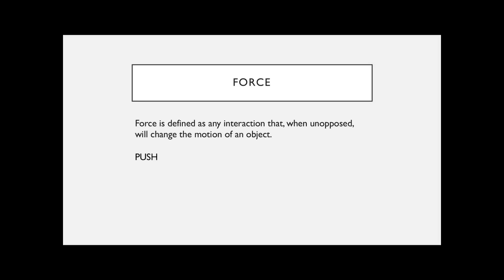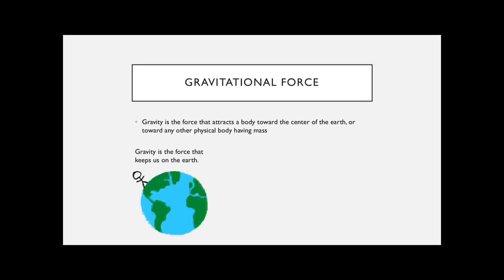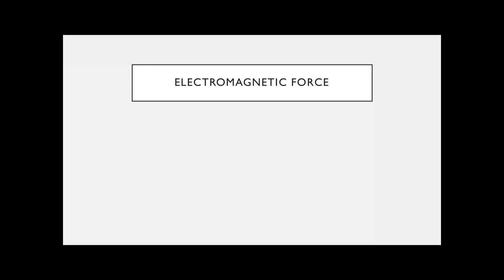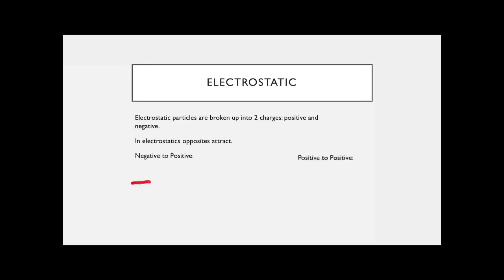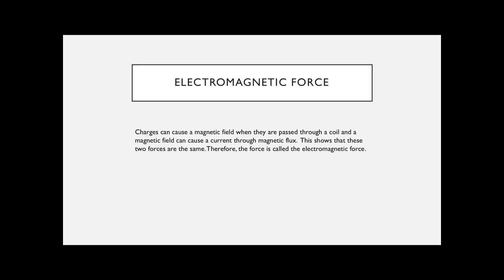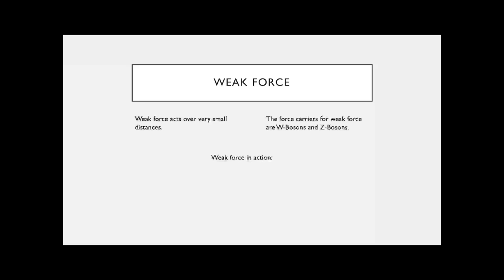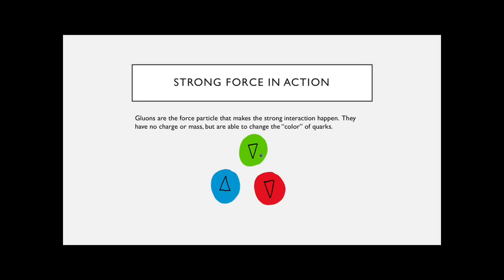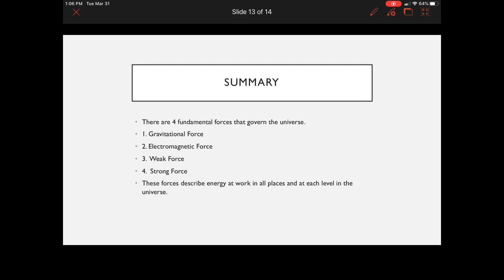Electromagnetic Force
General Physics II / Physics 106 BYU  2020 - PRIVATE -Video , Author: Hayden Phillips